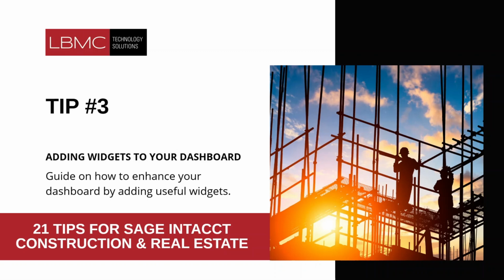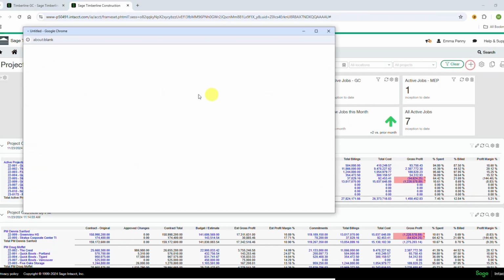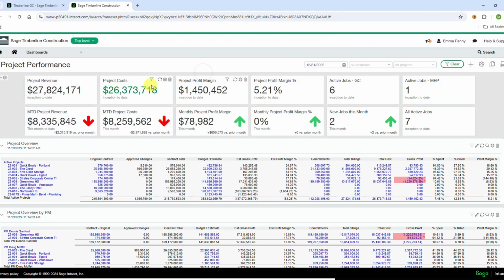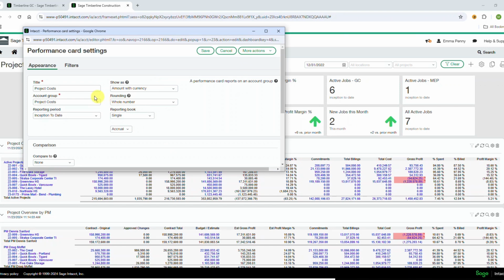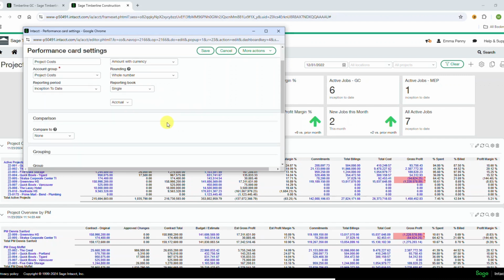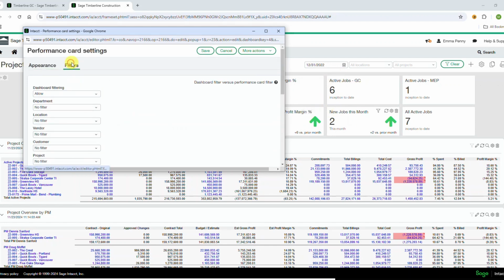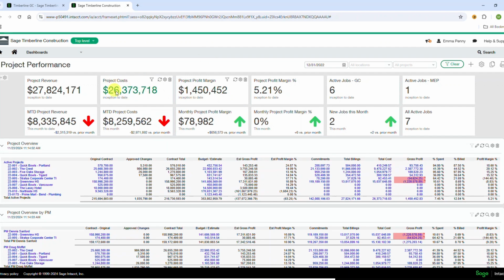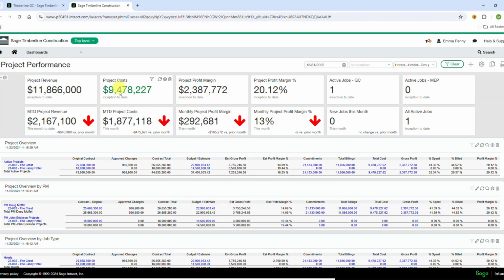Tip #3: Adding Widgets to Your Dashboard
Welcome to the third tip in our Sage Intacct Tips series! In this video, we show you how to enhance your Sage Intacct experience by Adding Widgets to Your Dashboard. 📊✨

What You'll Learn:

How to add and customize widgets on your Sage Intacct dashboard 🛠️
Tips for selecting the most useful widgets for your needs 📋
Best practices for organizing your dashboard for maximum efficiency 🚀